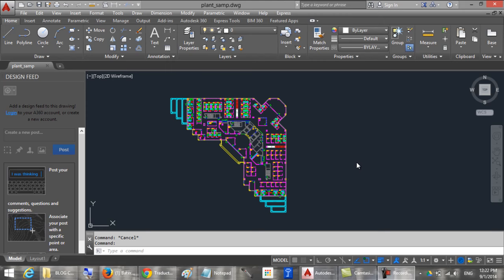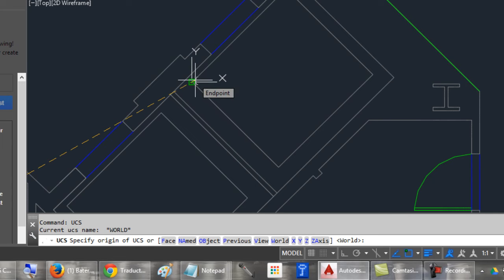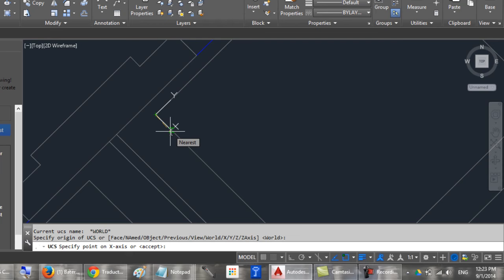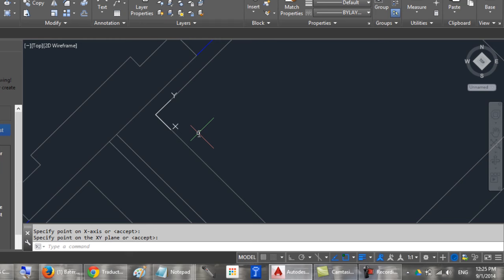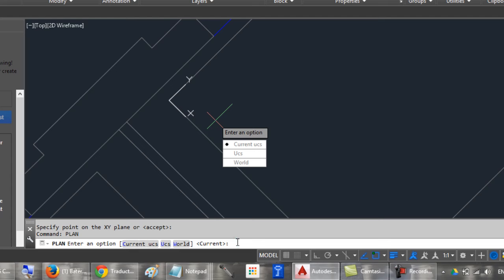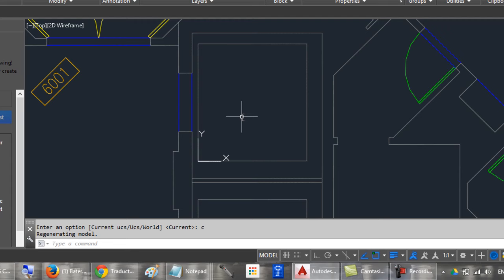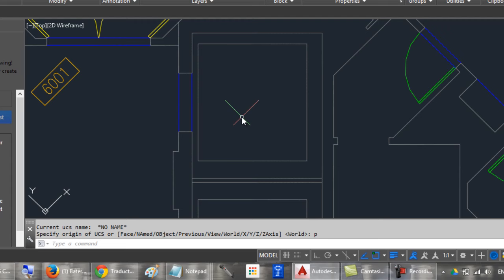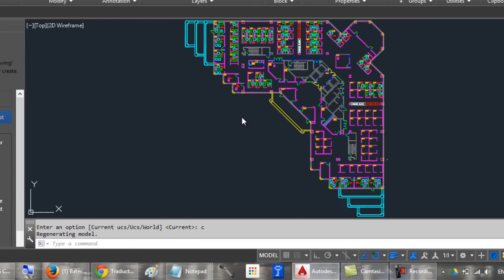Rotate Coordinate System X Y AutoCAD. Turn Drawing and Change UCS axes